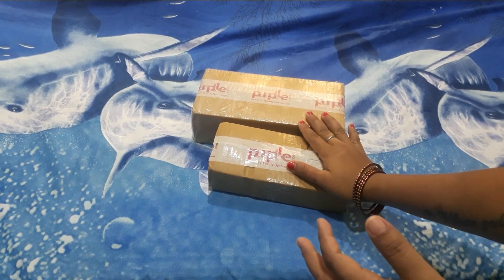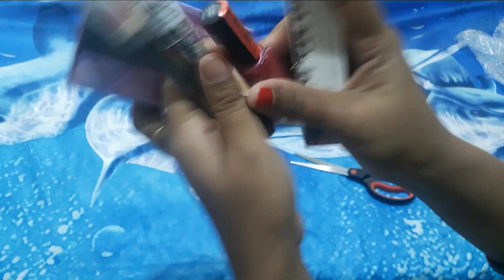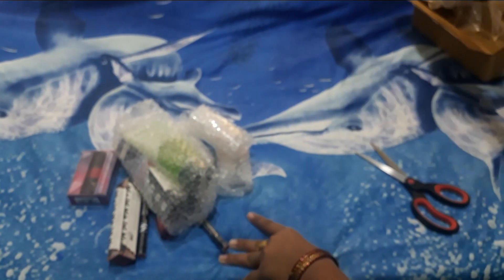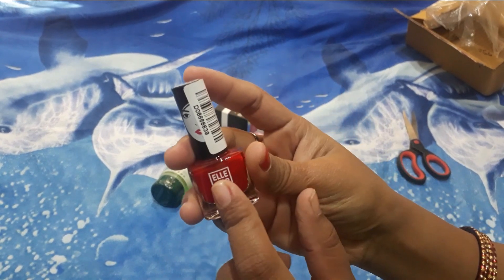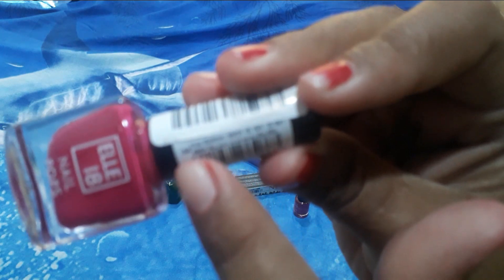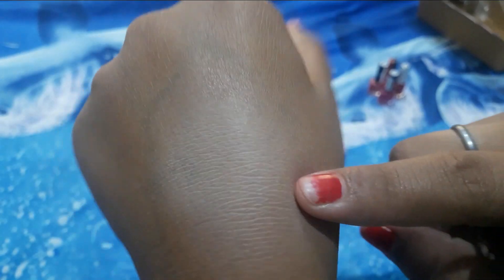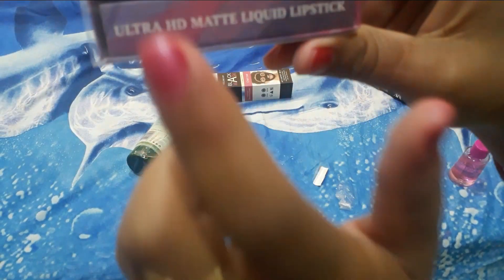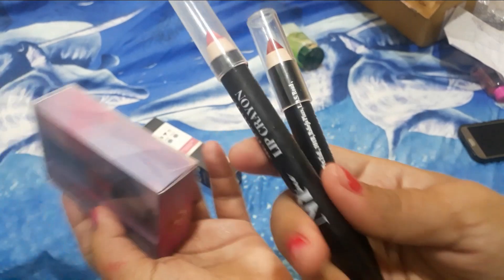you Won't Believe What I Found at purple ! *MAKEUP HAUL* | review and unboxing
Hello friends,
In this video I had shown about purple.com products
I Have covered the following Content:-

CONTENT COVERED:-
latest purplle haul,
Makeup,
makeup tutorial,
makeup video,
Makeup kit,
makeup hacks,
makeup tips,
makeup kaise kare,
purple,
purple haul,
Purple haul reviews,
Purple haul latest 2019,
Lipsticks,